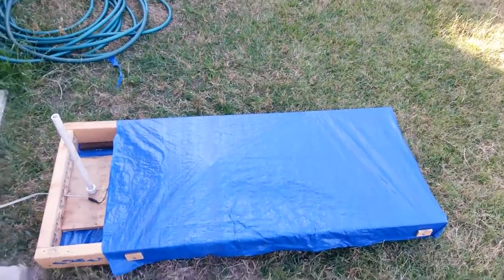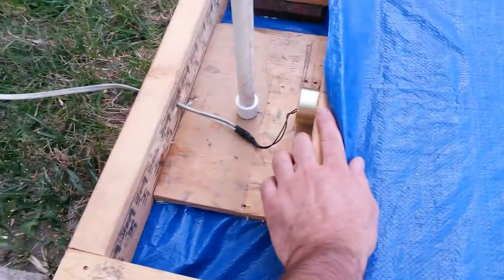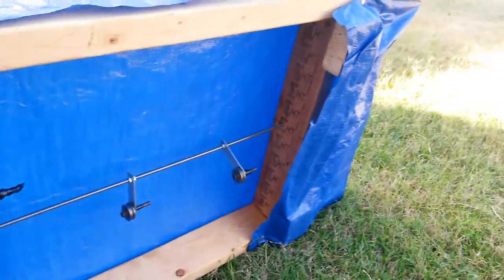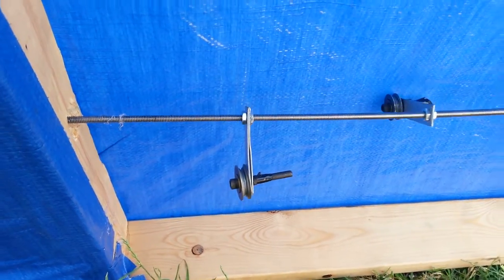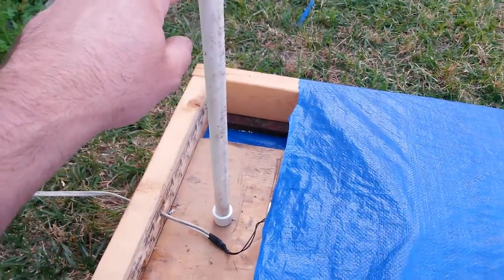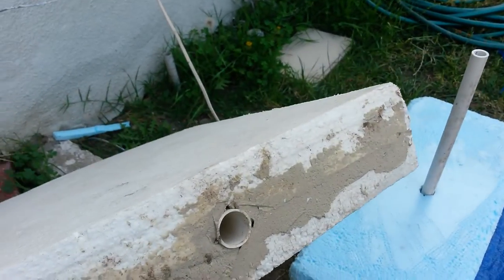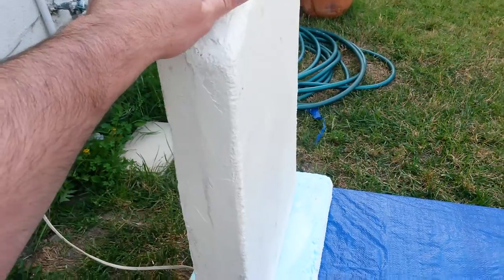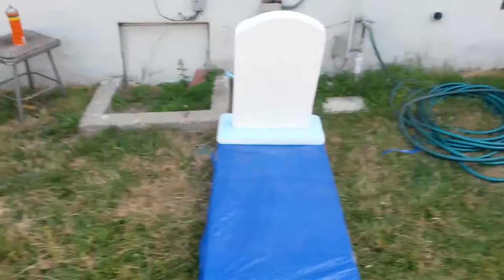Breathing grave prop pt.1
Diy breathing grave prop .Pretty simple build with a cool effect.

Parts list
3- 2×8 lumber
Drywall screws
1- 110 volt 5 to 6 rpm ac motor
1 cheap tarp
1 Tombstone
Burlap and leafs
Sliding glass door wheels ( plus bolts)
Threaded rod 1/4" by 36''